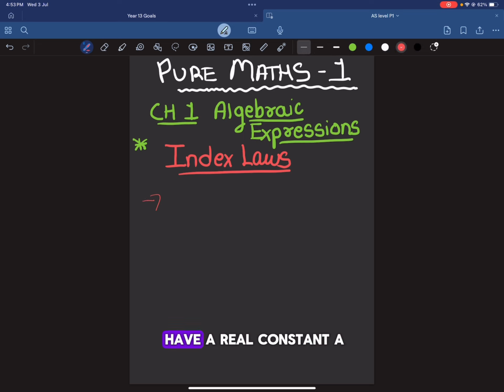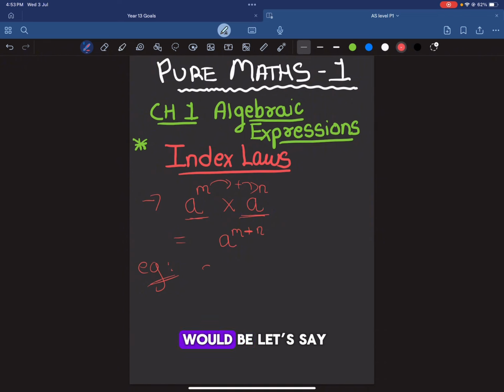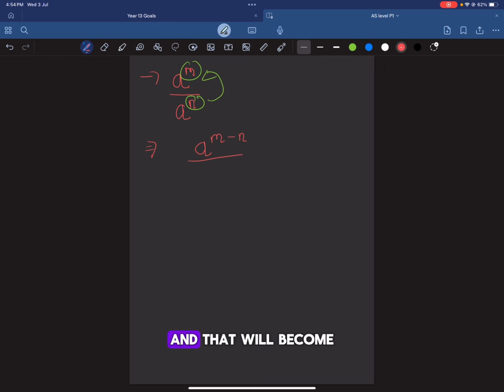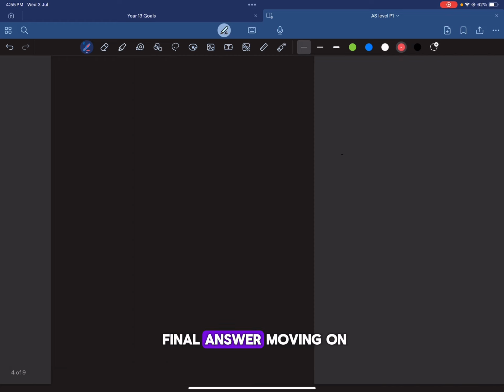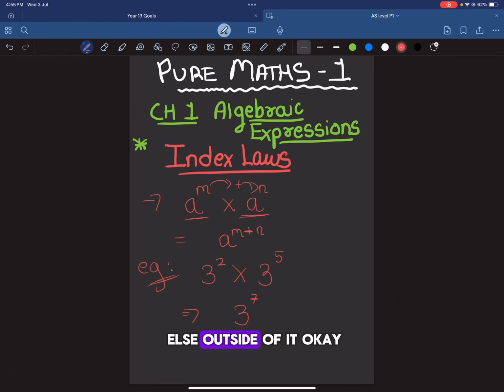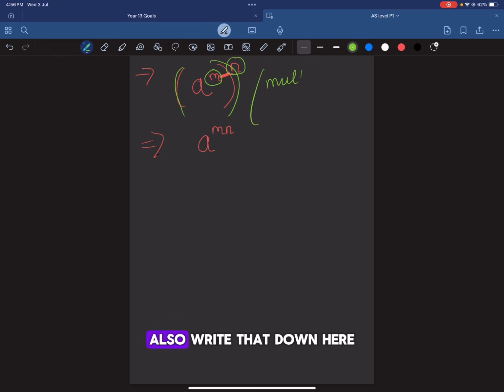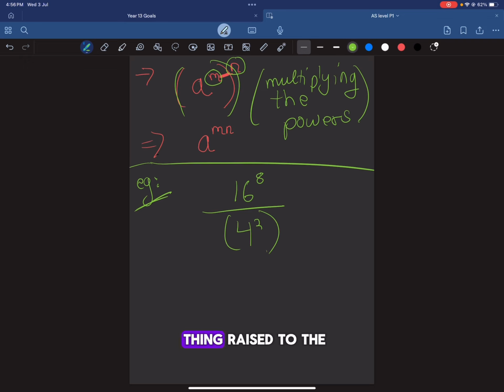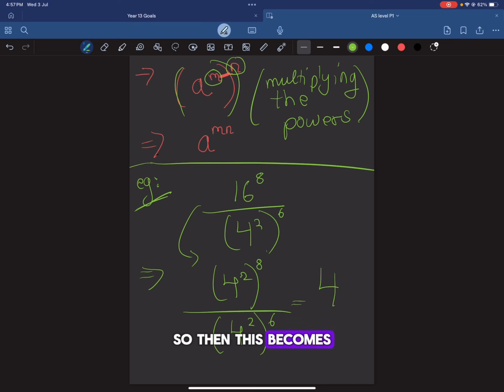EDEXCEL A-Level PURE- MATHEMATICS 1 (CH:1) | YEAR 12 MATH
Hey Ladies & Gentlemen, This is the first video in the Pure Mathematics 1 series which will be continued in the upcoming videos. Hope you guys found it helpful,